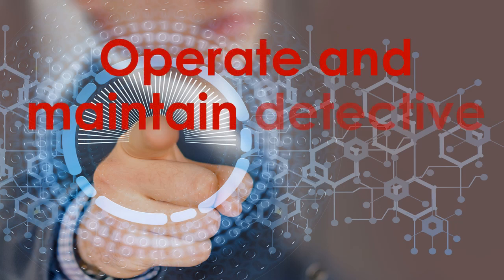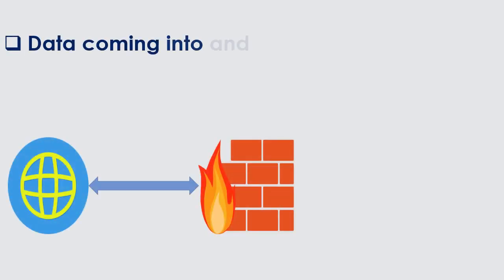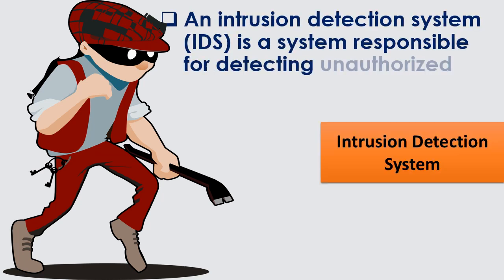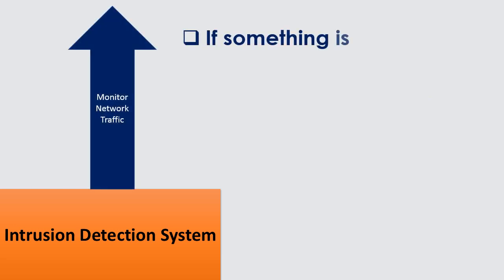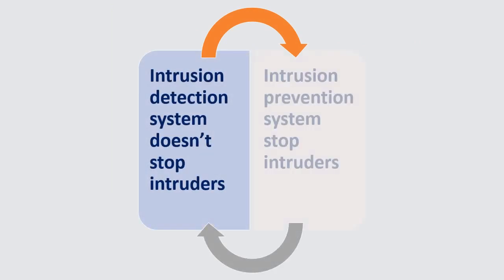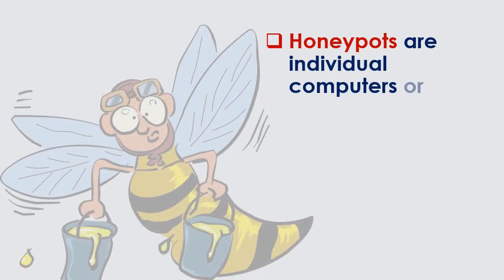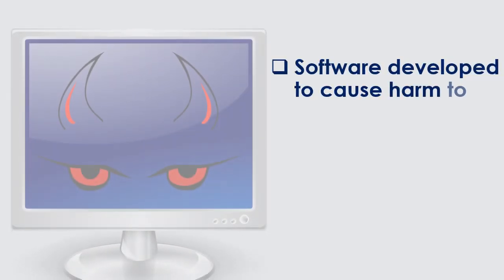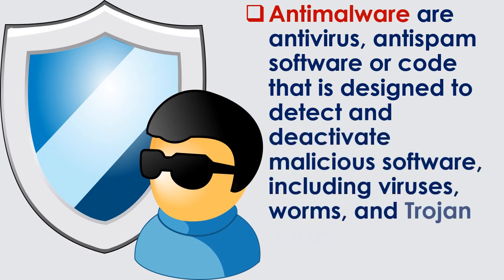CISSP 116 :Operate and maintain detective and preventative measures (CISSP IT-Tutorial)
Operate and maintain detective and preventative measures
Firewalls
 Intrusion detection and prevention systems
Whitelisting/blacklisting
Third-party provided security services
Sandboxing
Honeypots/honeynets
Anti-malware